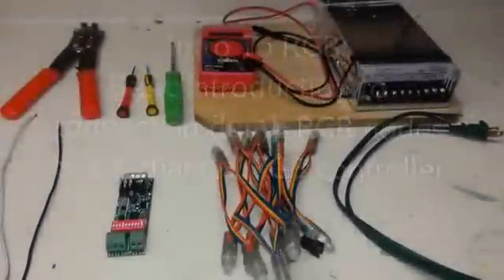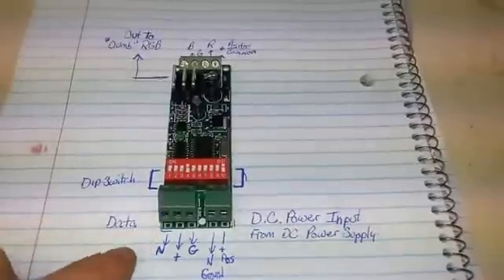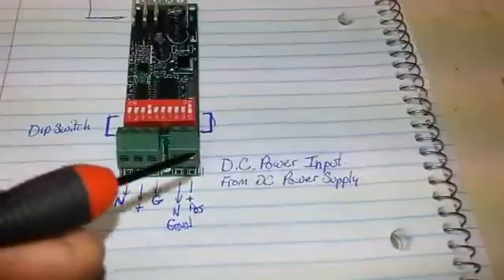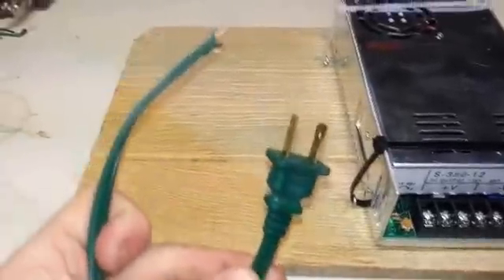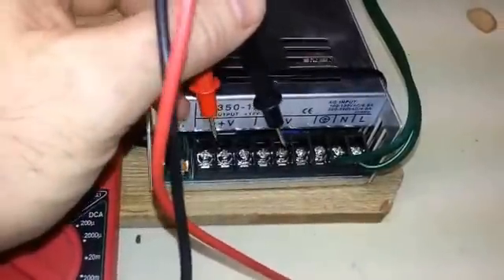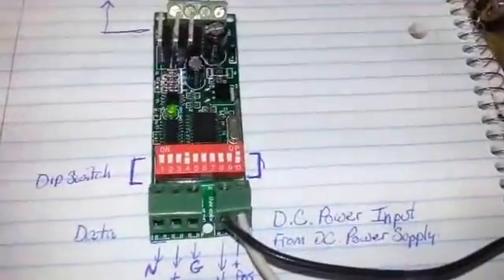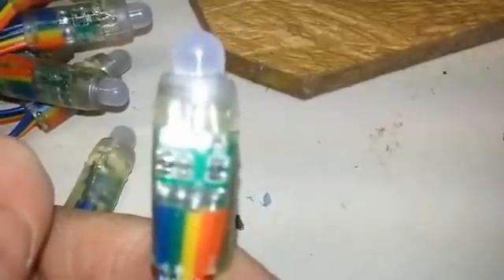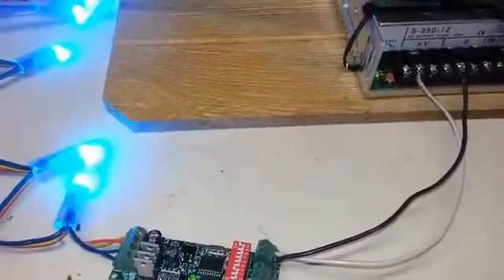Intro To RGB: Basic connection of RGB to DMX controller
This video is a basic setup of and operation of 3 channel RGB controller to a DC power supply.